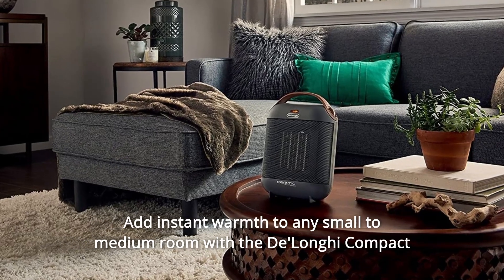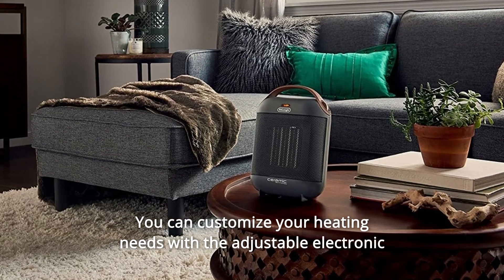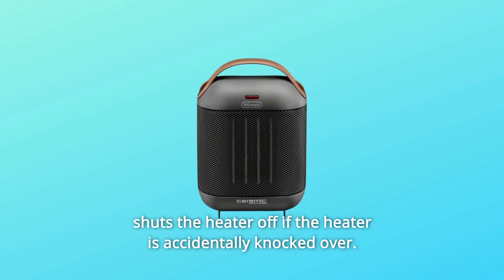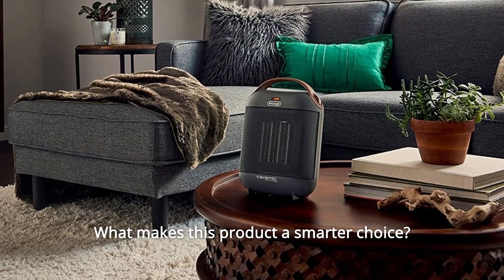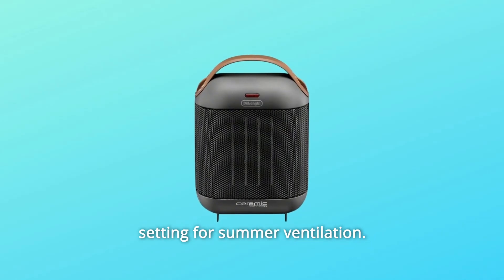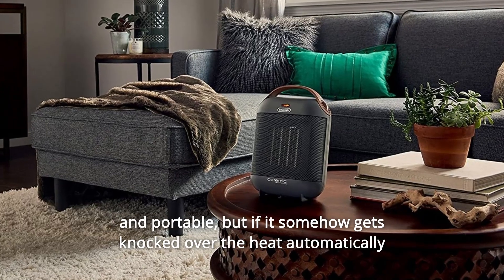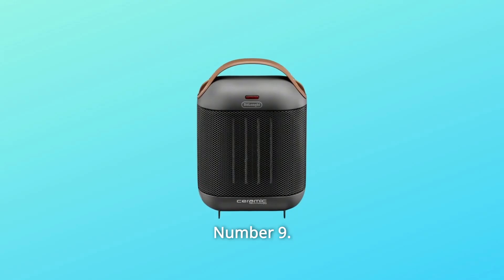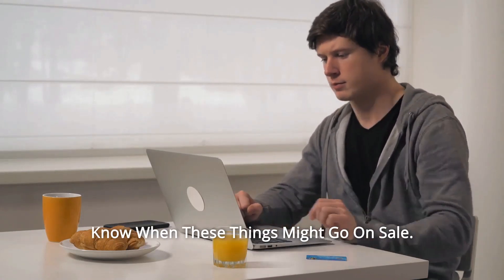Delonghi HFX30C15.G Capsule Ceramic Heater Review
Check Amazon's latest price (These things might go on Sale)

The De'Longhi Compact Ceramic Heater, model HFX30C15, provides immediate warmth to any small to medium-sized space. The small heater heats up in seconds to provide immediate, concentrated heat while allowing complete room circulation, eliminating the need to crank up the heat throughout your house. The adjustable electronic thermostat, 24-hour digital timer, and various heat settings, including Eco Plus to conserve energy, allow you to tailor your heating requirements.

The fan-only option is useful during the hotter months. If the heater is inadvertently knocked over, the feature with thermal cutoff and tip-over switch immediately turns it off. An antifreeze standby option, which automatically heats up the heater when the temperature falls below freezing, is another safety feature. The De'Longhi Tiny Ceramic Heater, model HFX30C15. G, with all of its practical comfort and safety features, as well as its compact size, is ideal for personal use anywhere immediate heat is required.

Number one, reduce your energy costs by heating just the space you're in. You may do this by lowering your thermostat and lowering your energy bills.

Number 2: De'Longhi's safety features, which are ideal for family usage, include an automated tip-over "off" button and a thermal shut-off that prevents overheating.

Number three, personalised comfort, allows you to choose from various heat settings as well as a fan-only option for summer ventilation.

Number 4: INSTANT GRATIFICATION: With "targeted warmth," you may feel warm and comfortable in minutes.

Number 5: Say goodbye to the cold. Relax and enjoy the convenience of personal warmth whenever it is required.

Sixth, one of Oprah's favourite things: Featured in the January issue of Oprah's Favorite Things: 'Not only is this space heater inconspicuous and portable, but if it is knocked over, the heat automatically turns off and an alert sounds.' Talk about cold solace.

Number 7: Instant Warmth: 1,500 watts of electricity for immediate personal warmth.

Number 8: Peace of mind: It has a thermal cutoff to avoid overheating and an inbuilt tip-over switch that shuts the device off immediately if it falls over.

Number 9: Prevents Frozen Pipes: When the temperature falls below freezing, the standby mode automatically heats up the heater, which is excellent for avoiding frozen pipes in basements.

Searches related to Delonghi HFX30C15.G Capsule Ceramic Heater Review